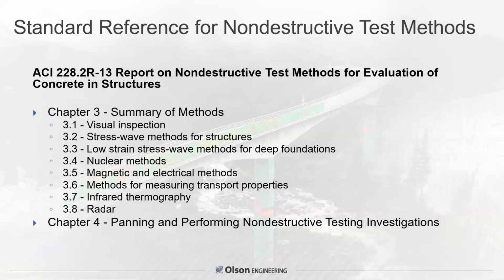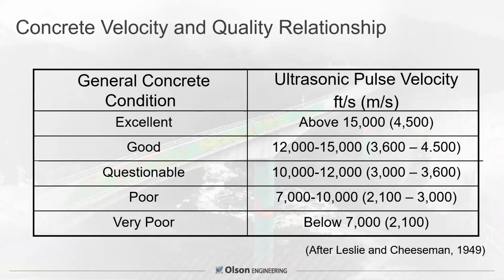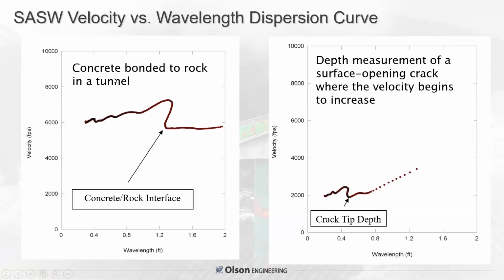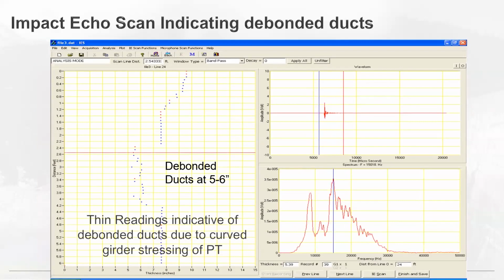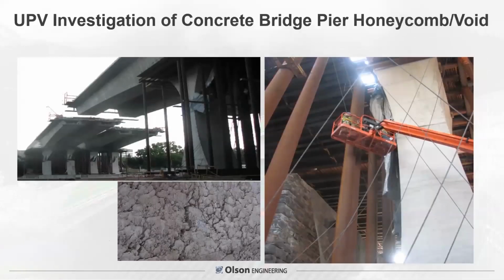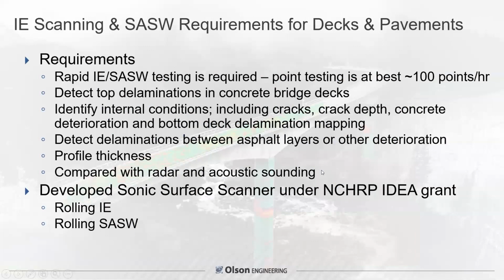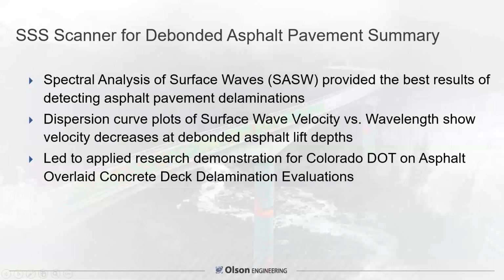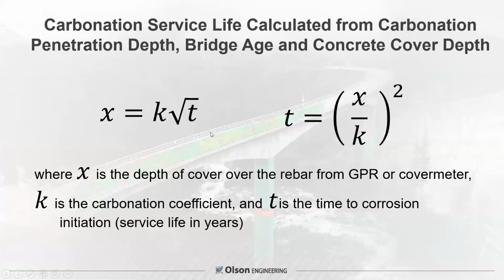Olson Engineering Webinar on Bridge Assessment Using NDE Methods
This is a video recording of the Olson Engineering Webinar on Bridge Assessment Using Nondestructive Evaluation Methods originally presented live by Larry Olson on May 19, 2020.

Olson Engineering, Inc.
12401 W. 49th Avenue
Wheat Ridge, CO 80033

Larry Olson
President and Chief Engineer